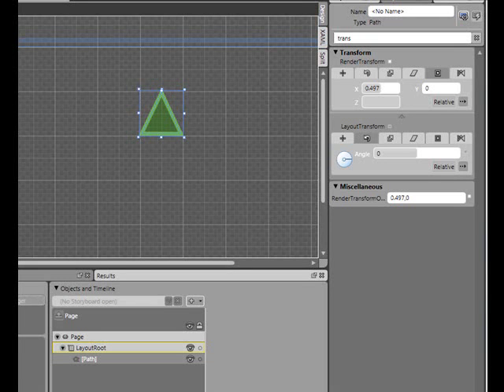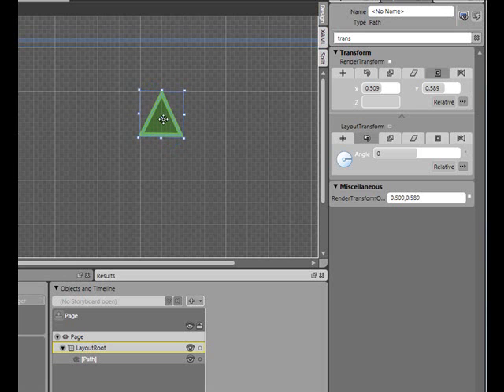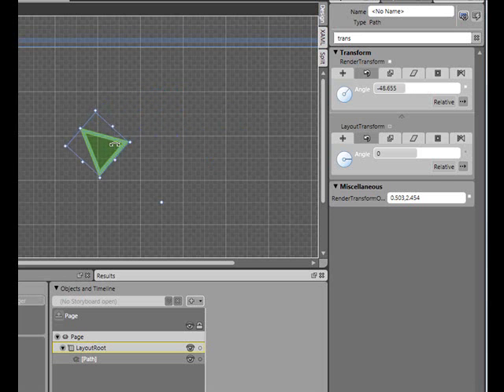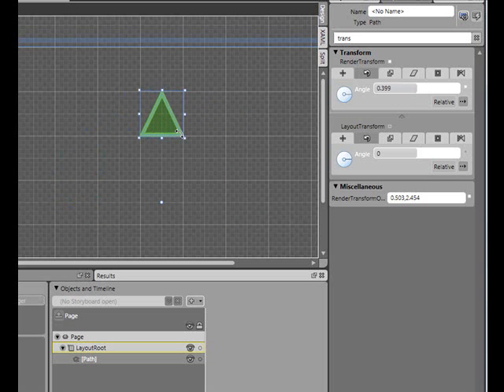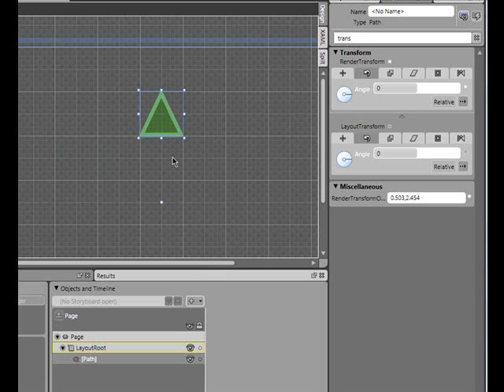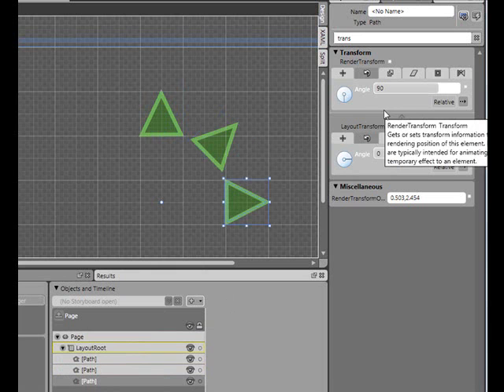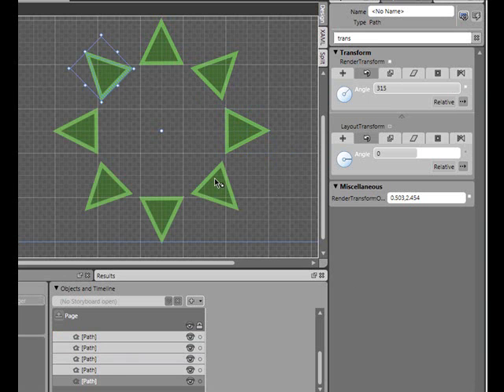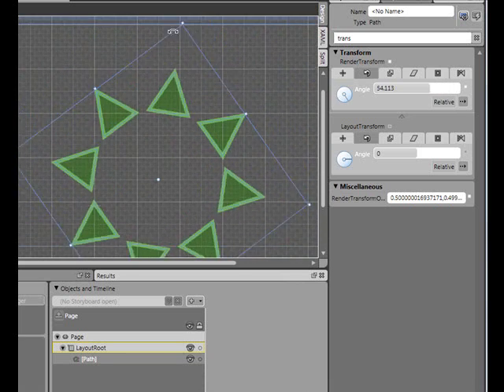EvenSpacing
Circular Animation in Blend, Part 2 - Even Spacing